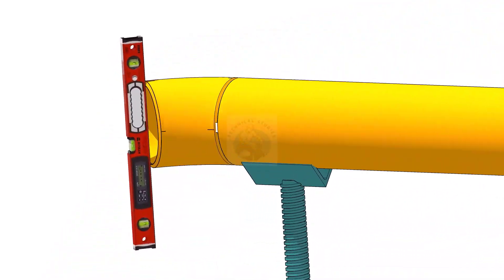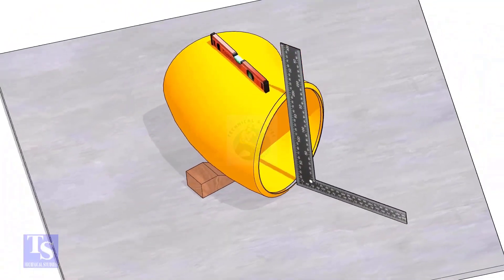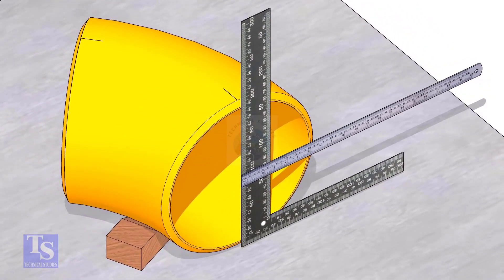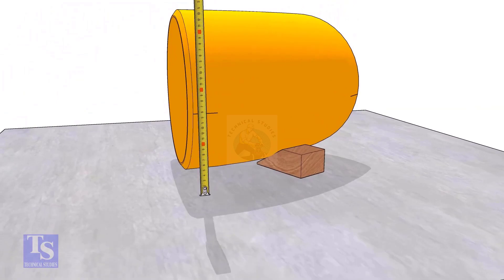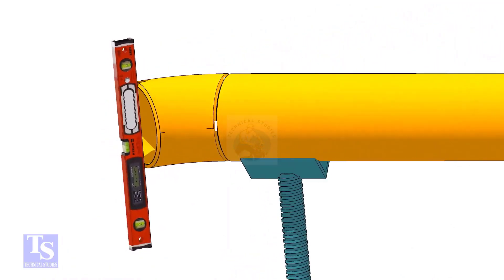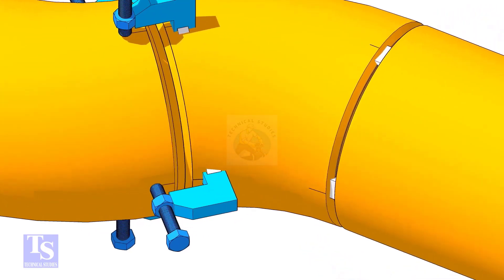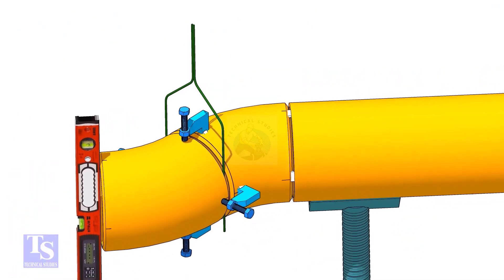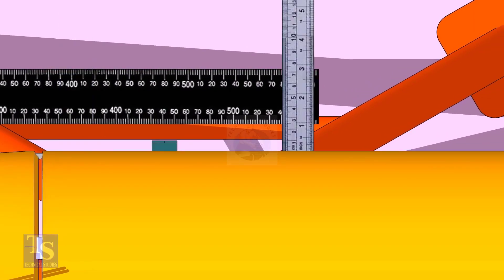How to fit-up a 45 degree elbow to 45 degree elbow fit up